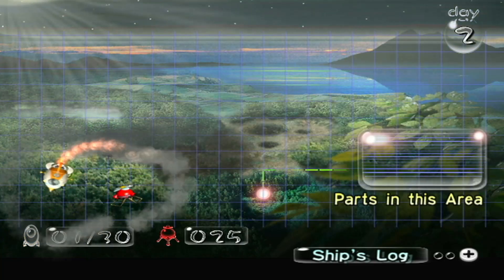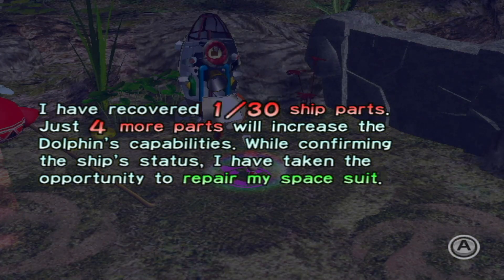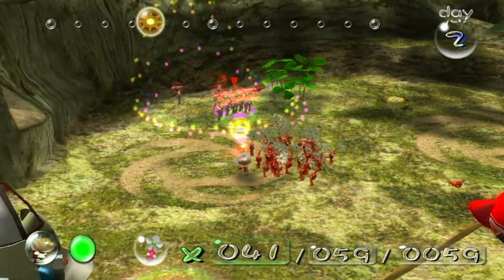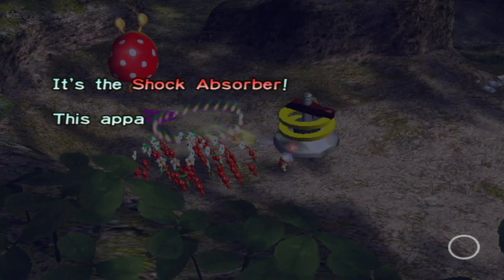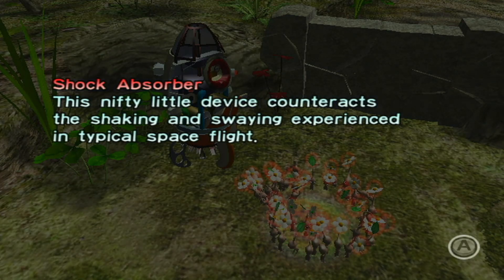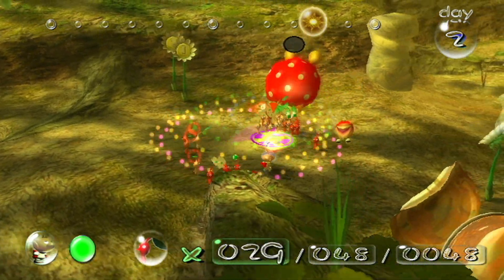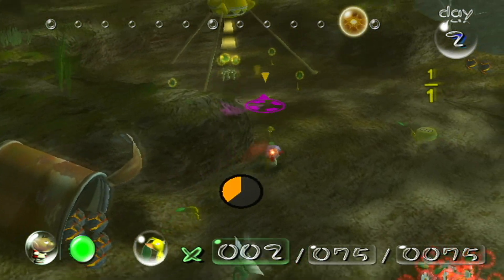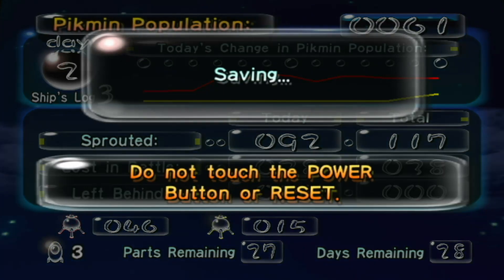Pikmin 2 - Episode 2 - Hotel of Hope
More! Yes, Pikmin 2 will still happen, it'll just be less common. Too hard to edit!